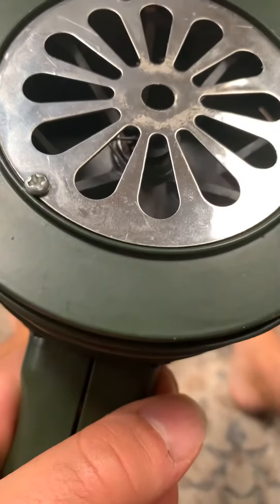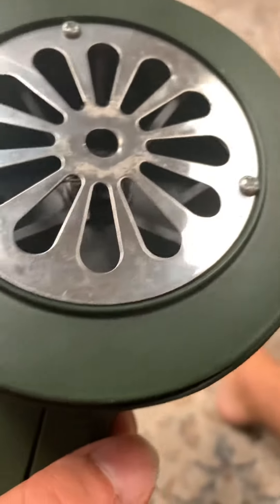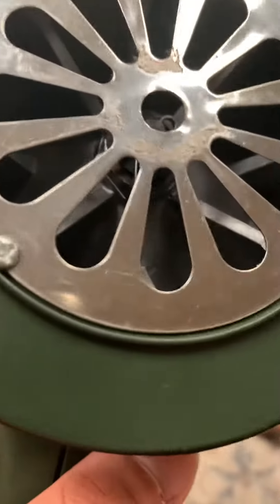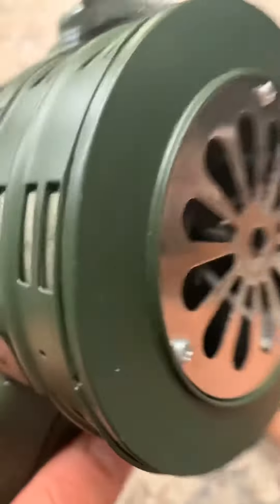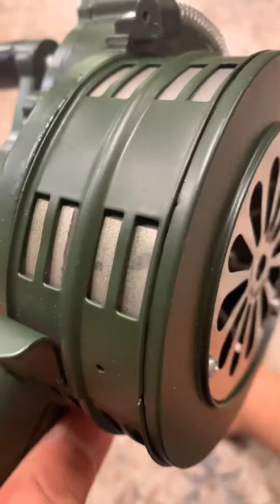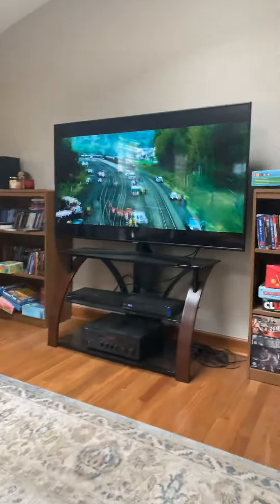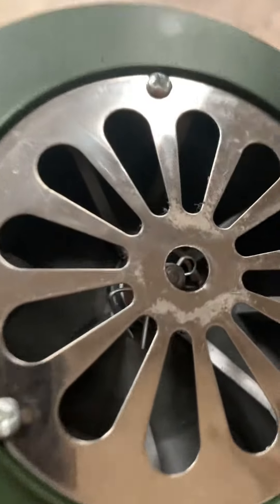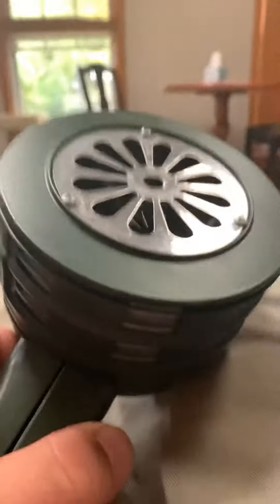My Hand Crate Siren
Me playing with my hand crate siren and it’s so cool and awesome